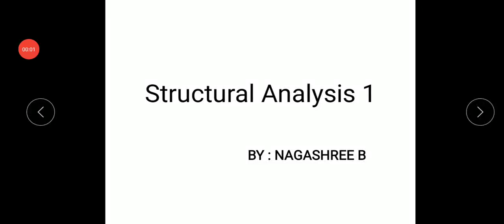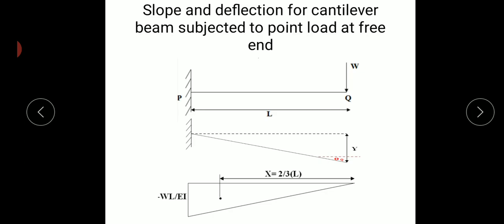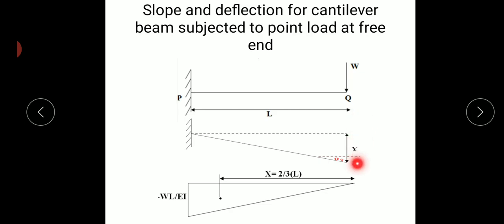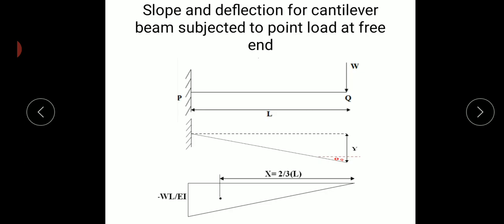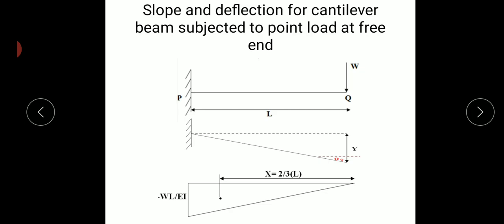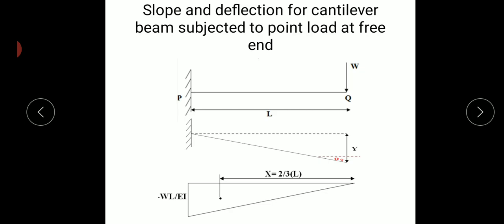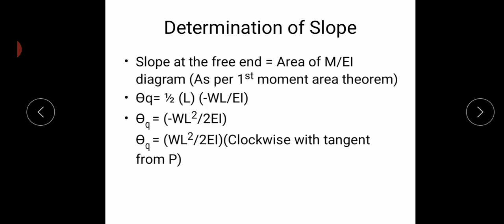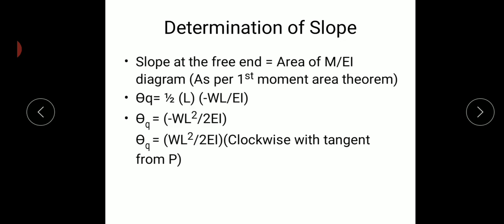Slope and deflection of cantilever beam subjected to point load at free end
Determination of slope
Determination of deflection at free end